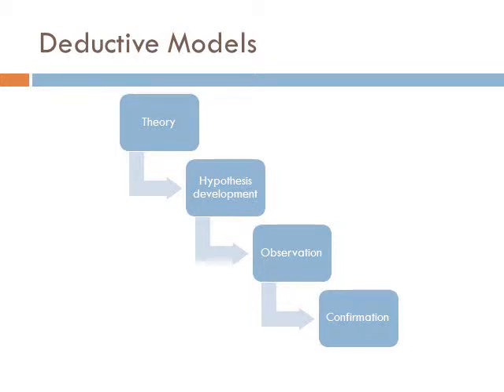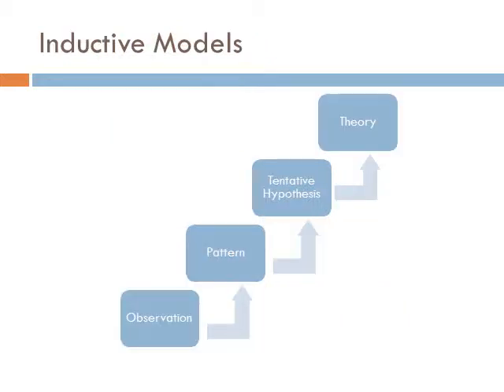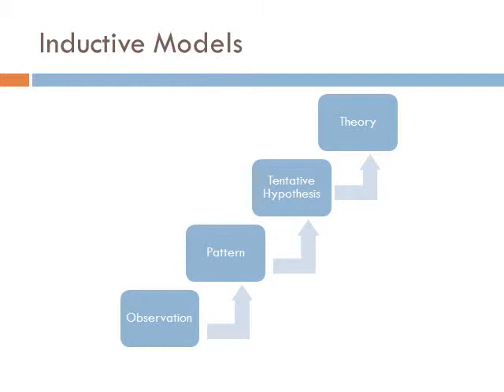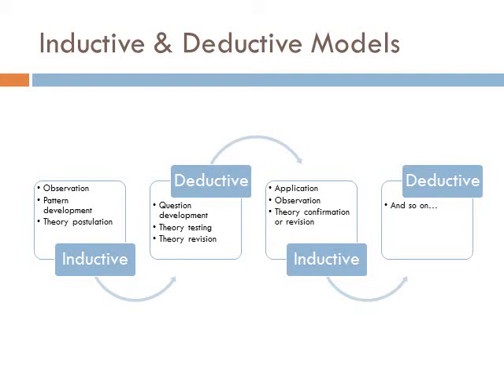Scientific Method Part 2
Part 2 of the Scientific Method Lecture